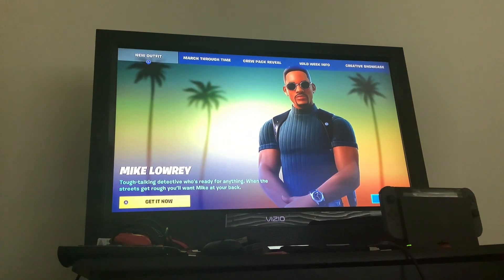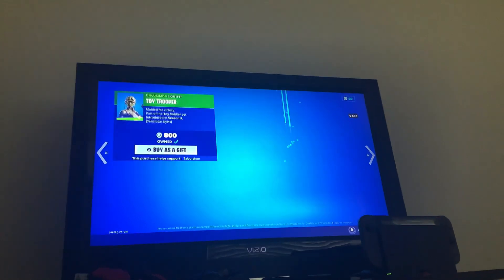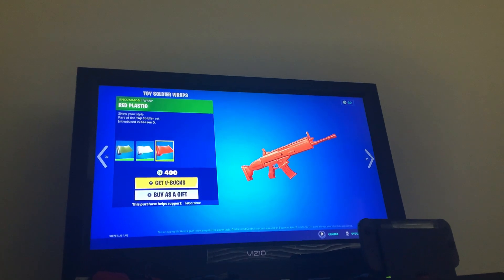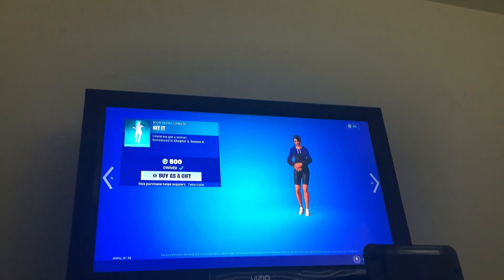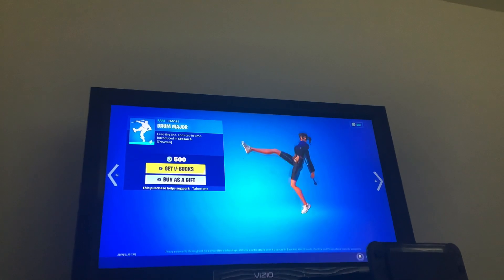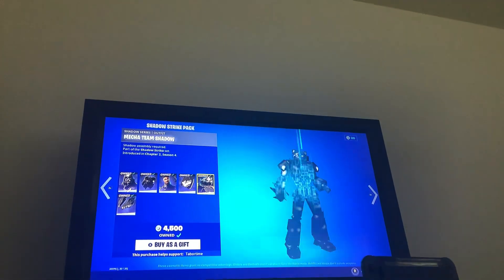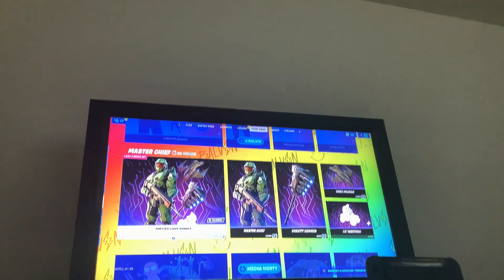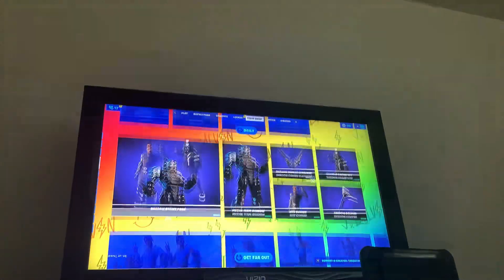The shadow strike pack is back!!!